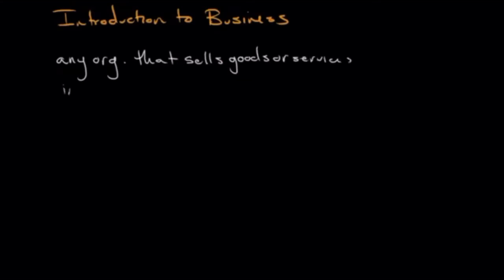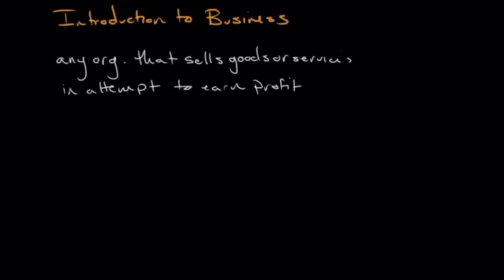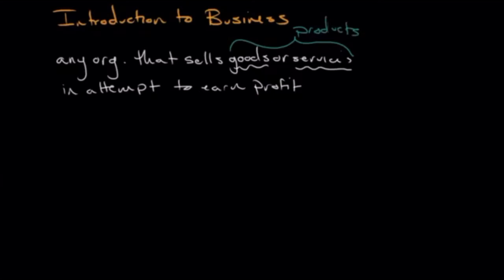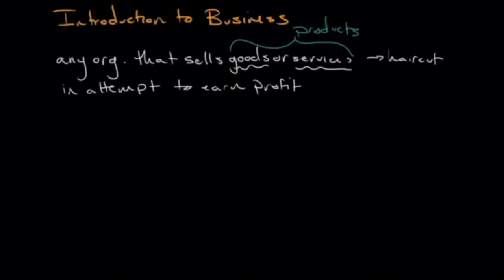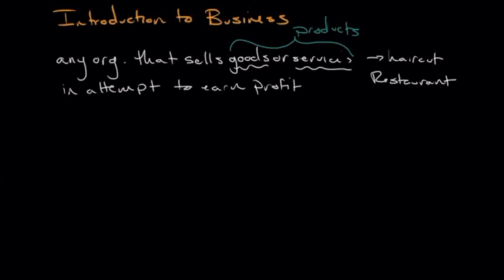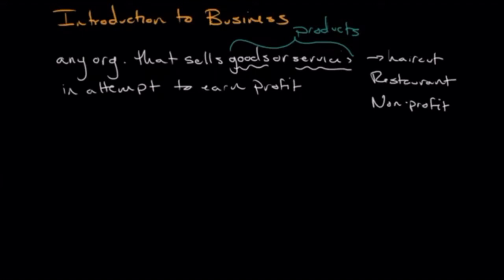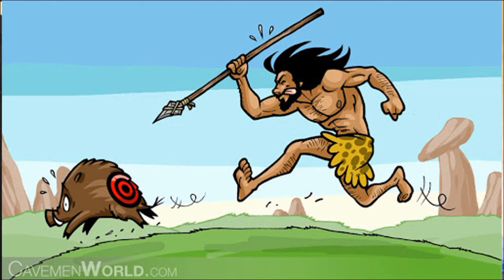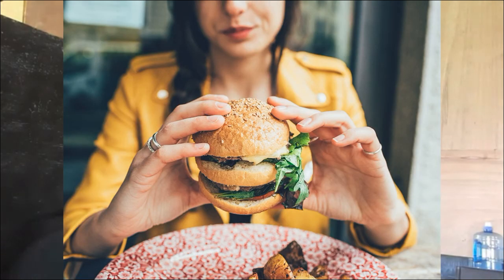pob 01 part 01 what is a business and barter